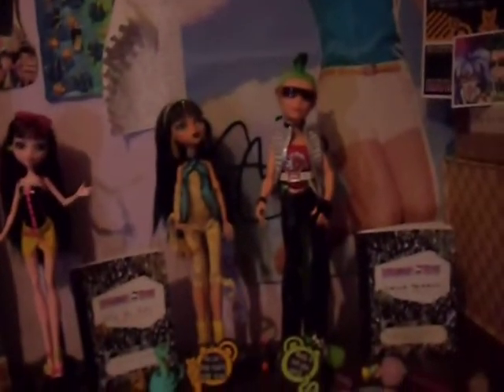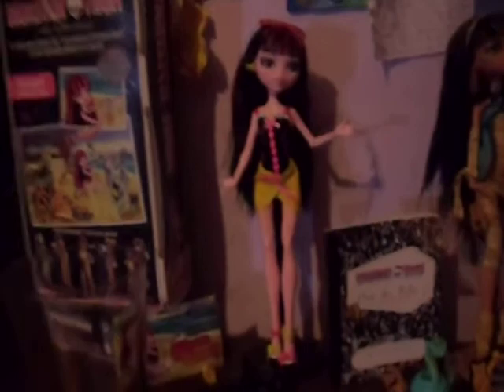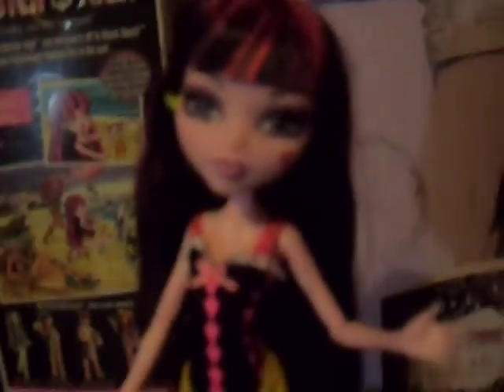my review of the draculaura gloom beach doll=3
i know i know , this was on my channel mjkid8598, but snice this is monster high, i thought maybe i could put it on here=3